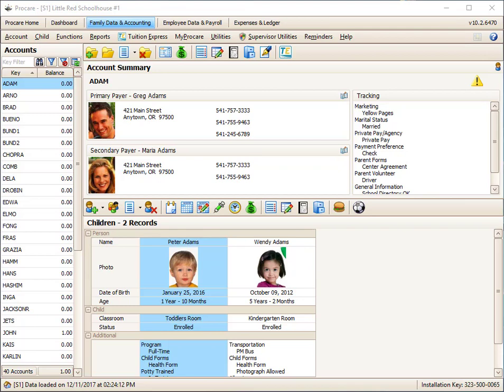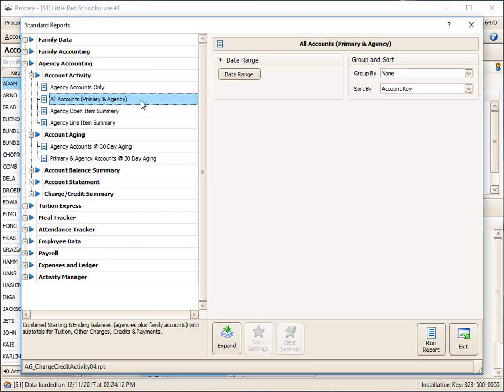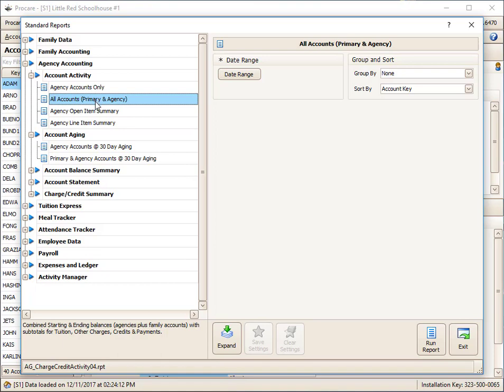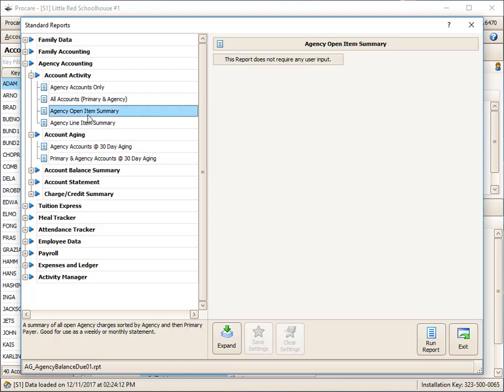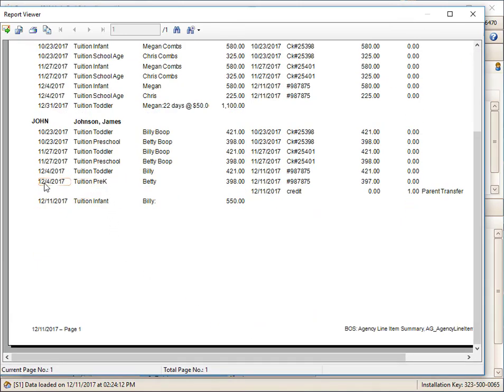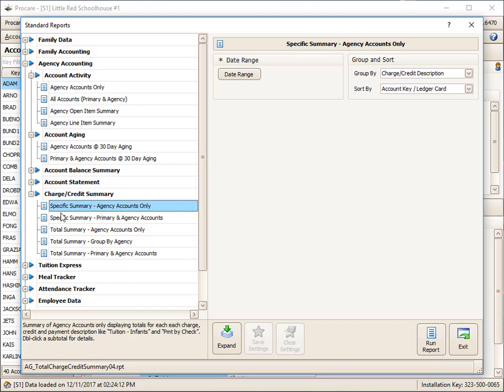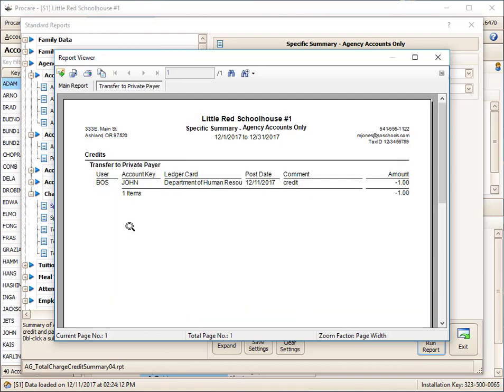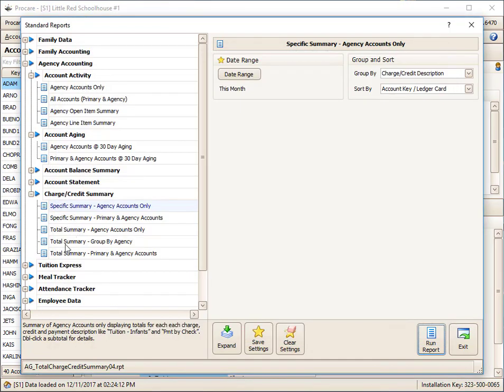Agency Accounting - Reports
Get an overview of reports available to show charges, payments and credits to third-party agencies like DHS, DFACS, DSS, etc.